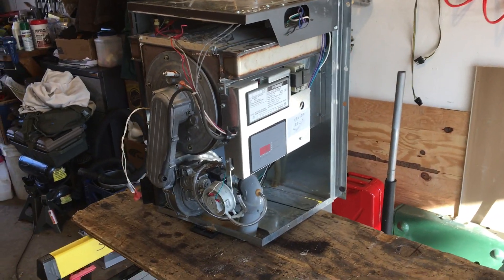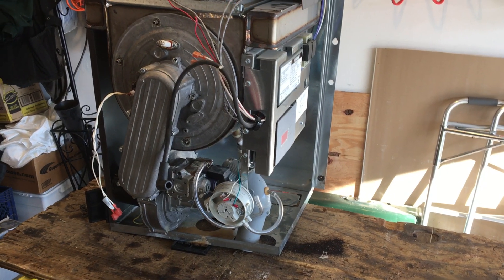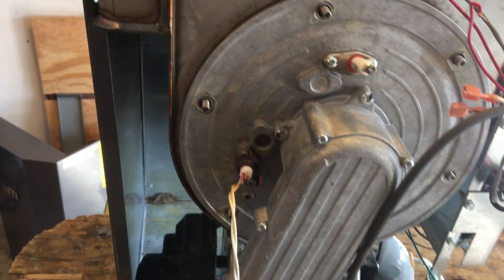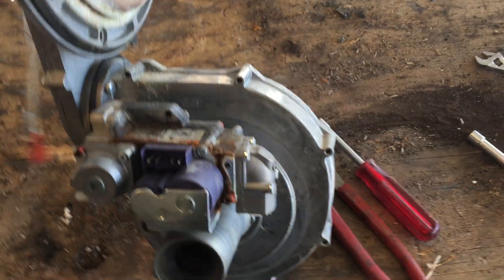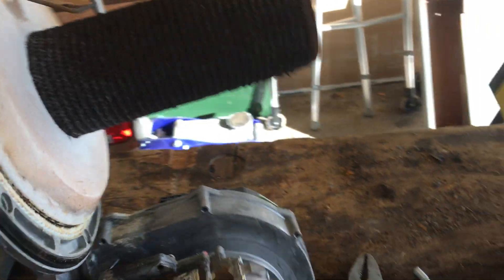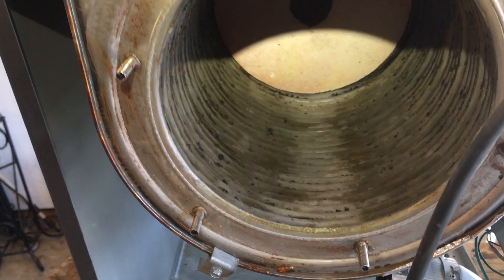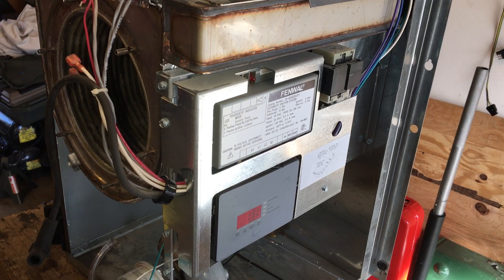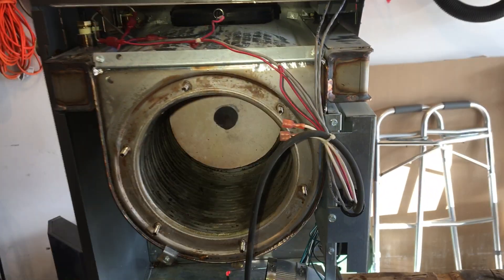NTI Trinity boilers. Part 7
Trinity boilers dismantling and common problems.